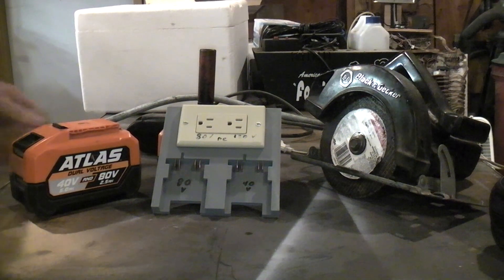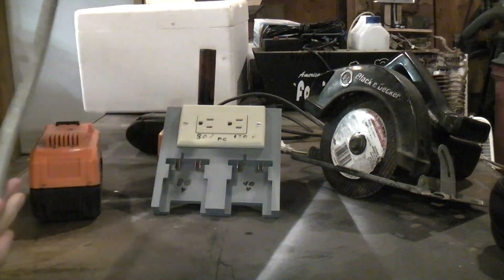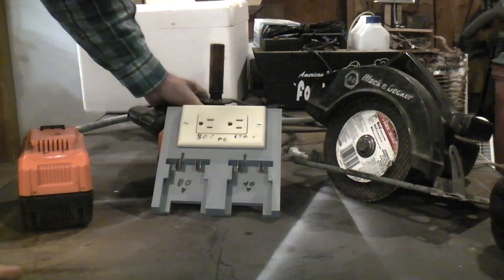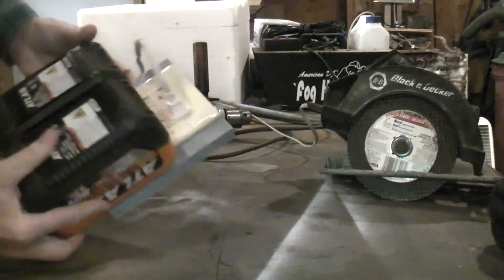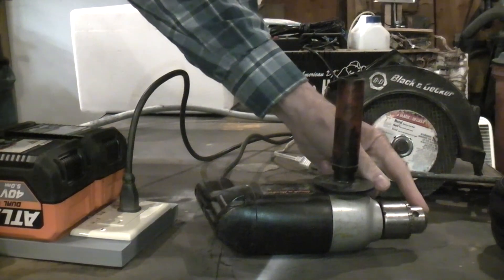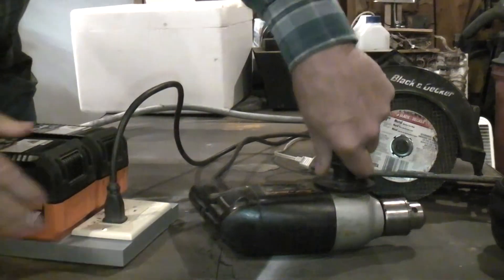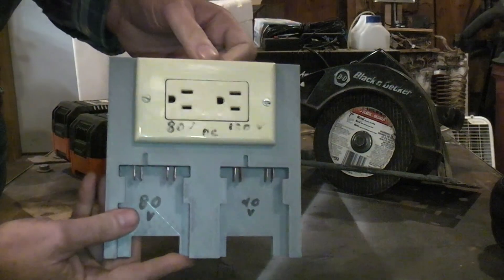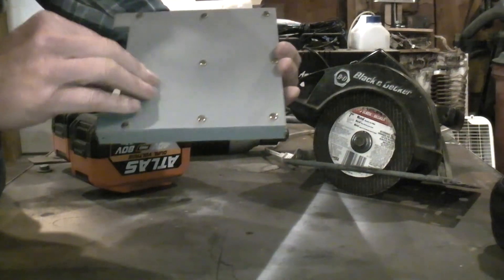I 3d printed a adapter for my Atlas 80 volt battery to run brushed power tools.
Here is a link to the STL files in case you want to do the same.

SUB for more custom 3d printed projects.